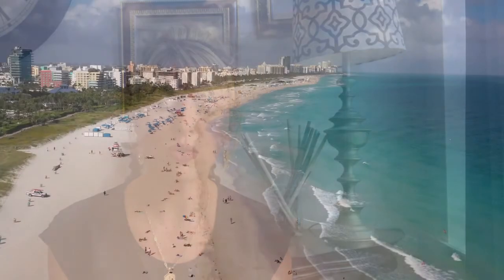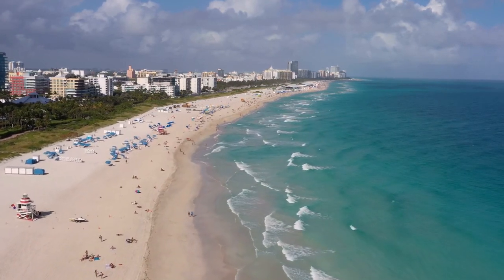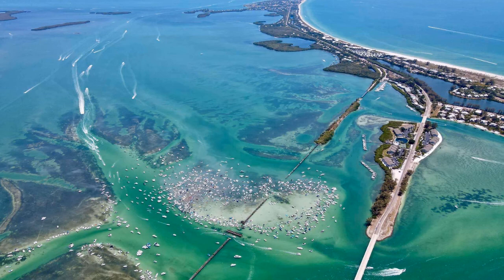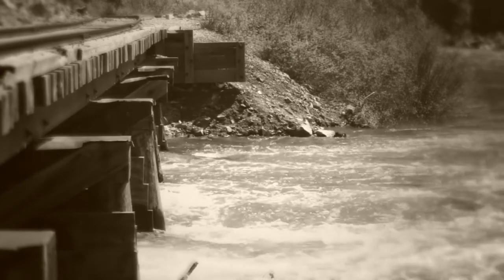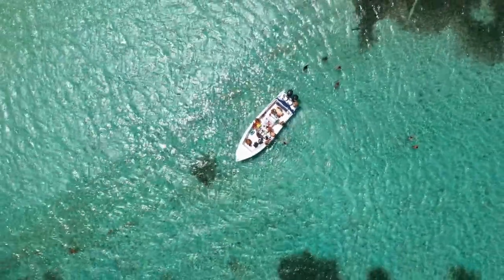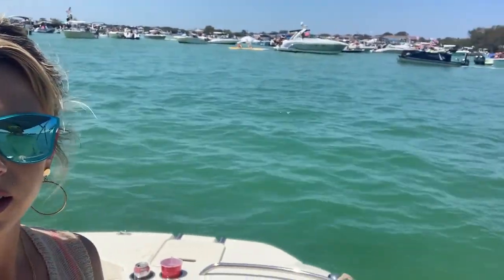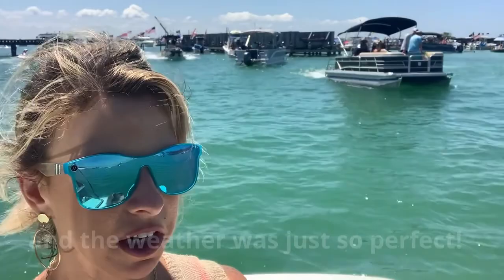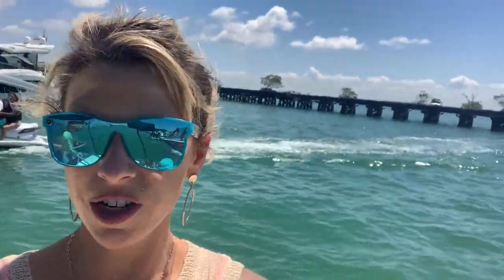BEING ON THE WATER IN FLORIDA: EXPLORING BOAT LIFE ON THE SANDBARS IN FLORIDA (PART ONE)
We are full-time parents and Realtors with ERA Advantage Realty, Inc. in Port Charlotte, FL.  In our free time, we love spending time with our family, boating, working out, and enjoying everything that this beautiful state has to offer. We love showing you the southwest Florida experience.

There is always something going on for visitors and Florida residents.

We love helping people relocating to the southwest Florida area. if you're thinking of moving anywhere in the Southwest Florida area, we can make that move so much easier for you.

-- jj_sammis
sammisteamsellsSWFL
--bradysammis

Sammis Team- ERA Advantage Realty

The Sammis Real Estate Team
Jessica and Brady Sammis

What is it like being out on the water in Florida? What is boat life like in Florida?

One of the obvious perks to living in the great state of Florida is the fact that you could be so close to the beach and really be able to enjoy it as mother nature embarks on her seasons; it's truly like being on vacation all year long. The gulf of Mexico offers beautiful, blue, clear water to its patrons and visitors and the weather lets them enjoy it even in January when people are breaking out their winter gear up north.

Boat life is the best life!
When you live so close to the gulf, one of the first things that might cross your mind is "How do I get out on the water?" Well, you buy a boat of course! Or you find a friend who has one (wink face). All along the coast, Florida residents take boating life very seriously.

There is always a party out on the water! One awesome option is to chug along over to the sandbar. When the tide is low, boaters are able to beach their boat and run around and play and party in the middle of the gulf.  The Boca Grande causeway is known for its crystal clear, blue, calm waters and many people come to enjoy the area with its iconic railroad trestle backdrop. It was built in 1907 and used to transport phosphates to ships docked in the pass. It was operational all the way up to the 1970s when business began to decline (Torres, 2021). The area is loved by visitors and locals and is a great place for people watching, anchoring up, wading in the water, snorkeling, and partying like you are on your own private island.

This past Memorial Day weekend the gulf saw close to 10,000 people enjoying the water and weather on the sandbar right next to the Boca Grande causeway. Holiday weekends make for a great opportunity to be out on the water to enjoy the long weekend and pay tribute to those who sacrificed their lives for our country. Memorial Day weekend is also an unofficial marker to the opening of the summer season.

There are many other celebrations on the sandbar throughout the state of Florida, but Boca Grande is definitely  one of the best.